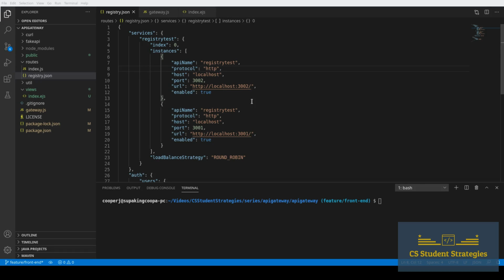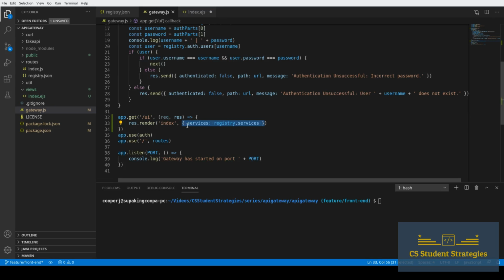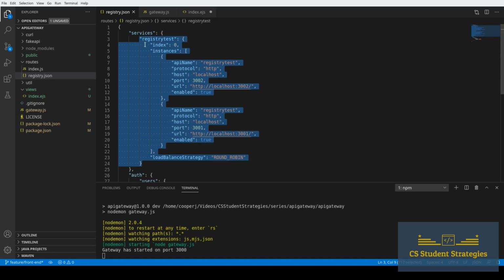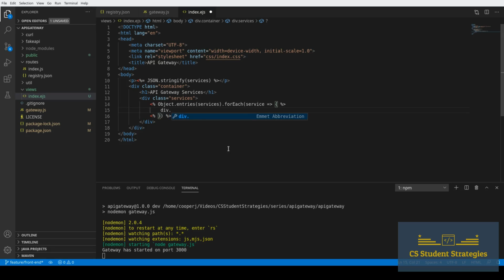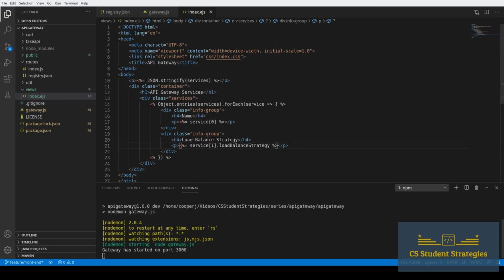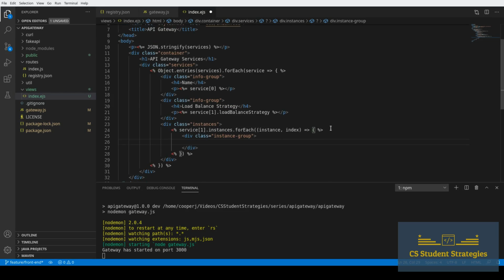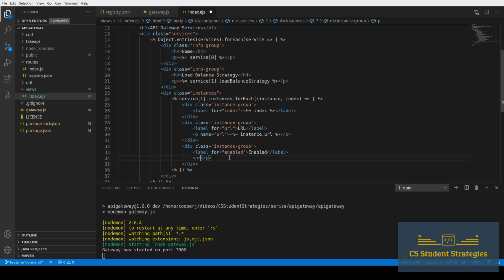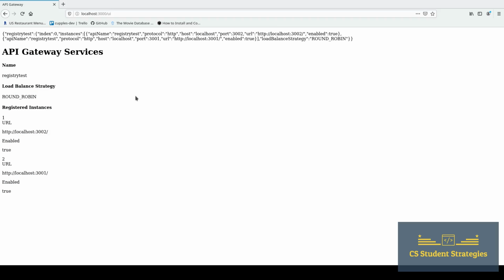Part 17 - Rendering Services in The Browser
Tre' shows how to use EJS (Embedded JavaScript) to render our service information in the browser.